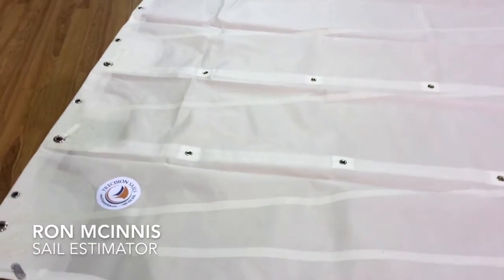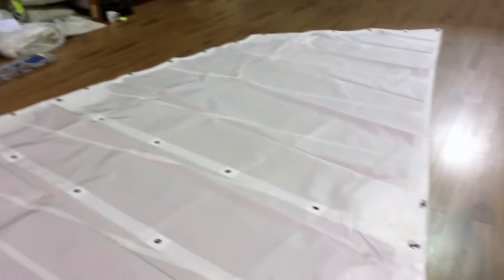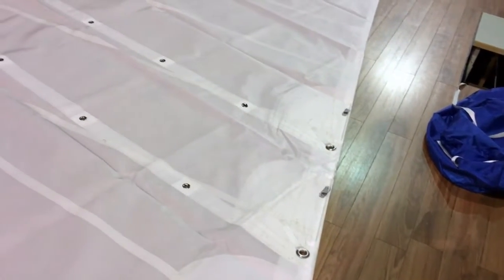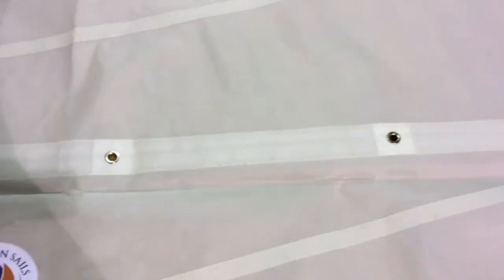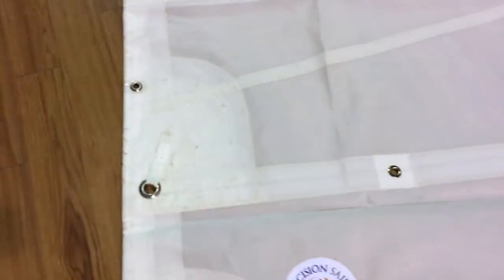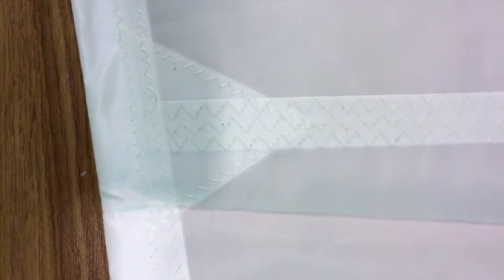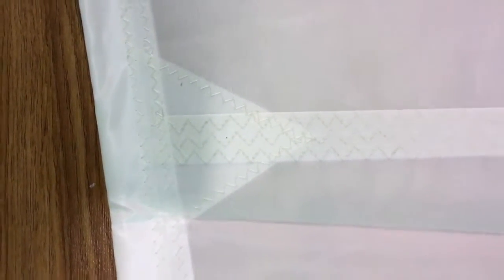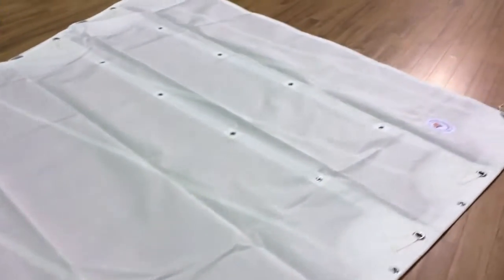Gaff Rig - Mizen Sail - Precision Sails 400 Series Dacron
Gaff Rigs are unique and require a sail designer that knows how to design them.  This is a small example of a well designed gaff rig sail